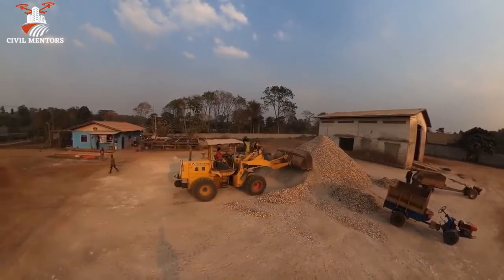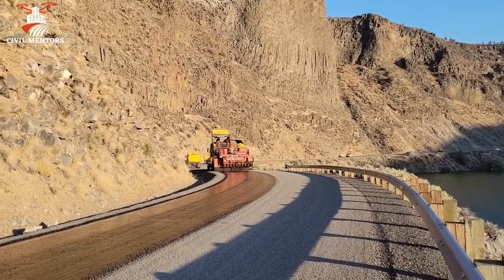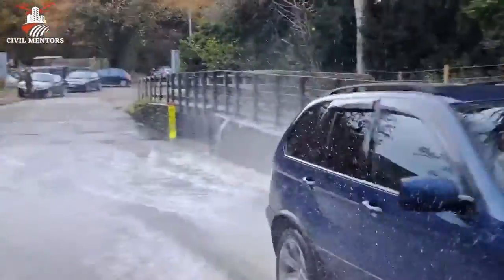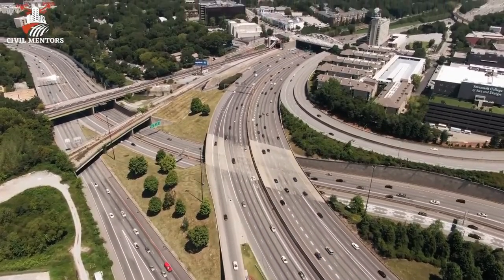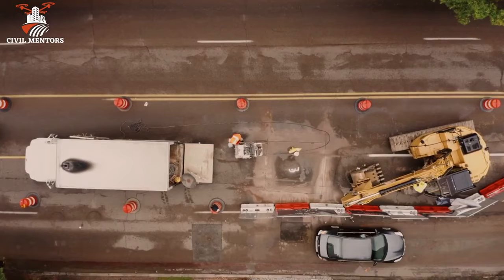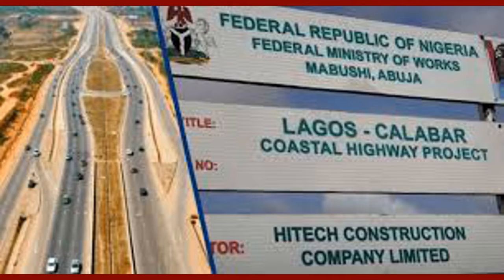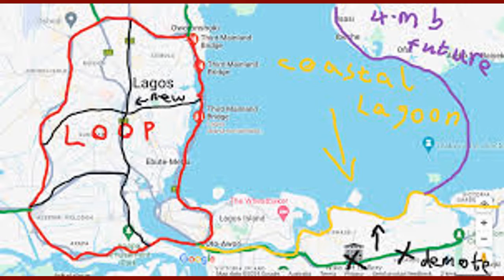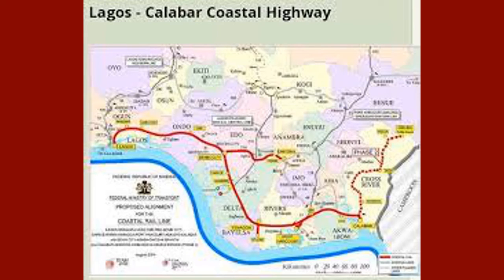Lagos Calabar Coast Highway in Nigeria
The Federal Government of Nigeria has initiated the construction of the 700km Lagos-CalabarCoastalhighway, spanning nine states with two spurs leading to northern states. The first phase, a 47.47-kilometer dual carriageway, is being constructed by Hitech Construction Company Ltd using concrete pavement. As of now, 1.3 kilometers have been filled, and significant dredging equipment has been mobilized.
Components:
• Route: Lagos to Calabar, covering nine states: Lagos, Ogun, Ondo, Edo, Delta, Bayelsa, Rivers, AkwaIbom, and CrossRiver.
• Features:
o 10-lane highway (five lanes on each side)
o Concrete construction for durability
o Potential integration of a railway track alongside the highway